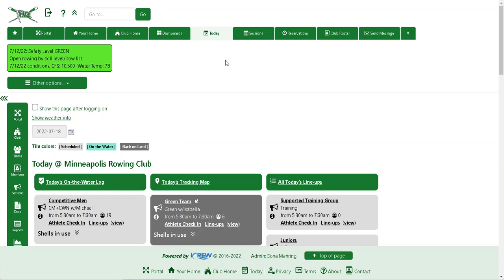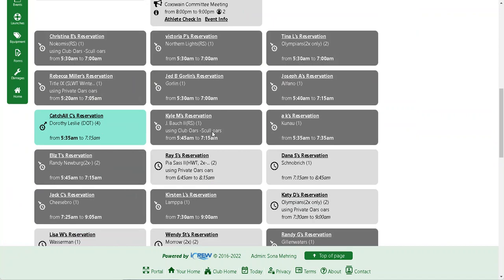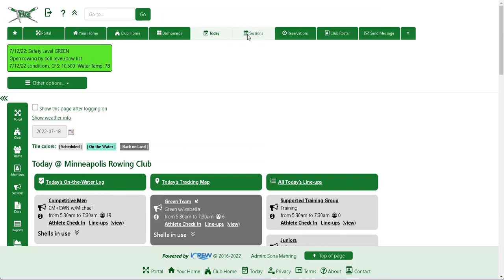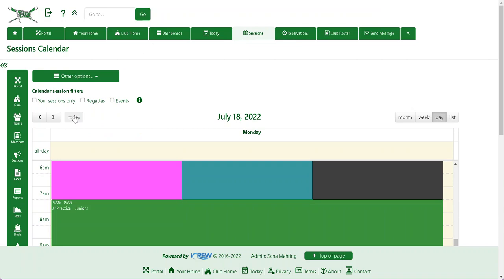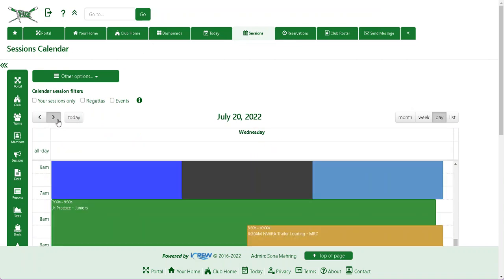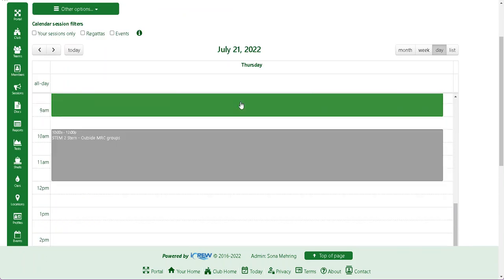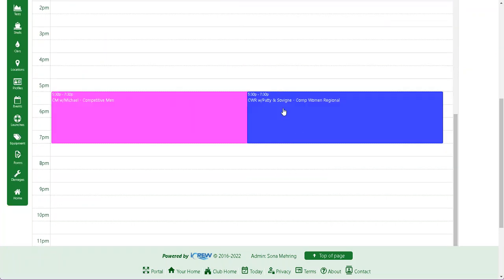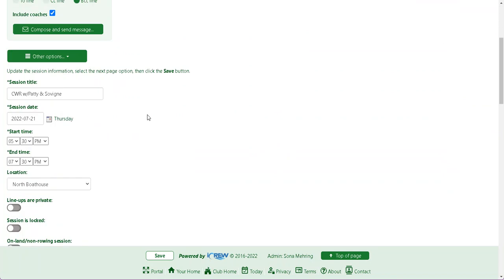COACHES - How to note a sub coach for a session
Our goal for this channel is to create a place where we (Minneapolis Rowing Club) can share information on rowing, training and race preparation.